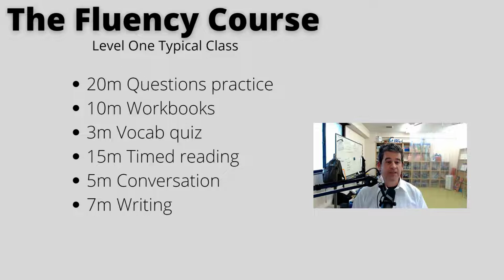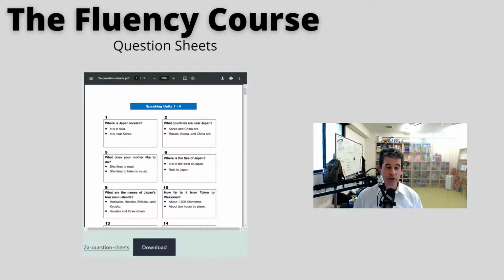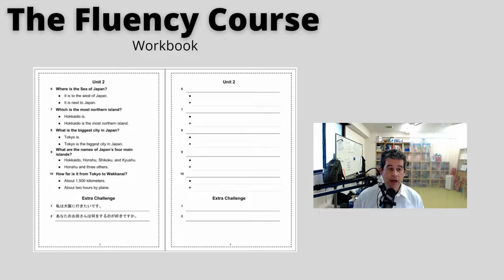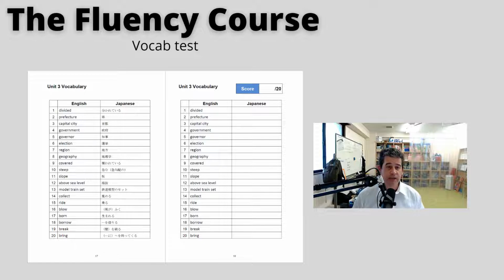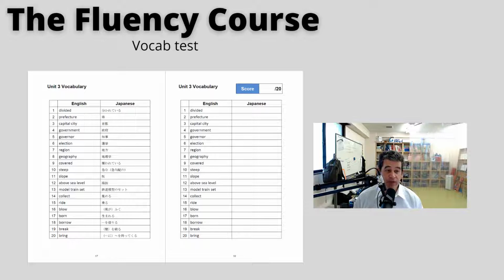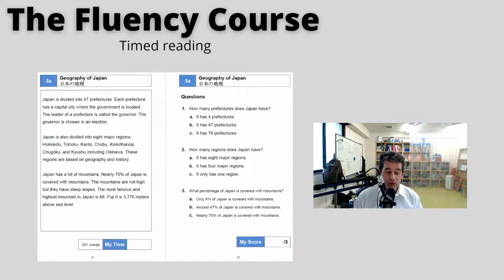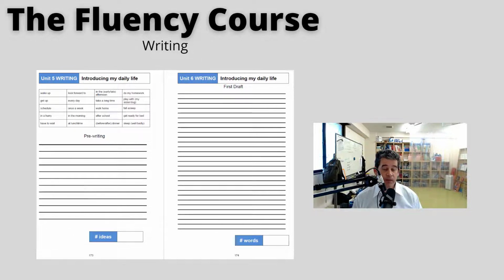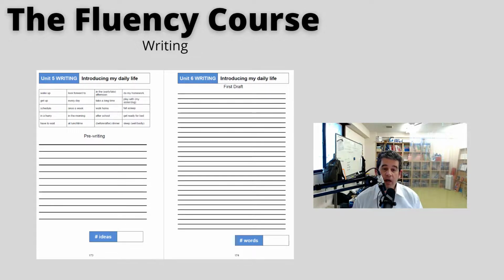The Fluency Course: Level Two Example Lesson Plan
This video introduces an example (typical) lesson plan for Level Two of The Fluency Course:

-20m Questions practice
-10m Workbooks
-3m Vocab quiz
-15m Timed reading
-5m Conversation
-7m Writing